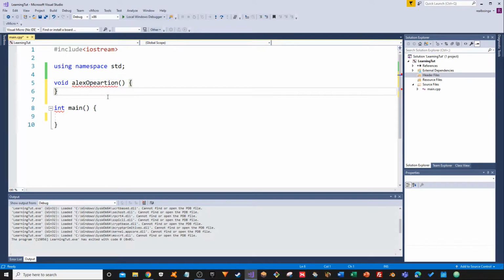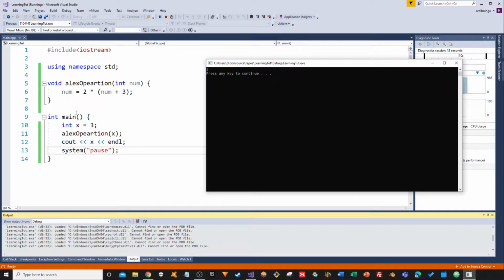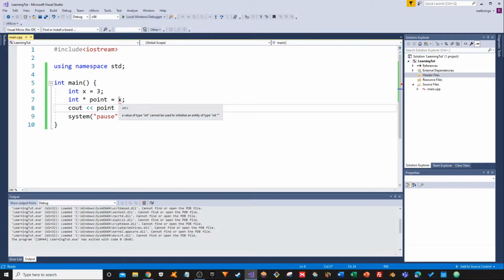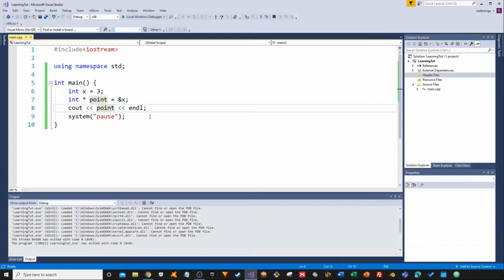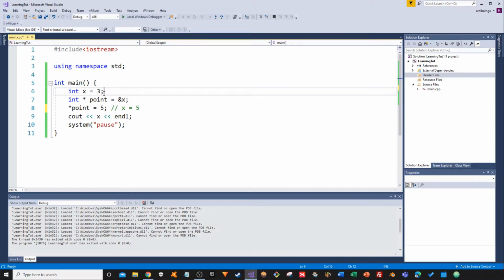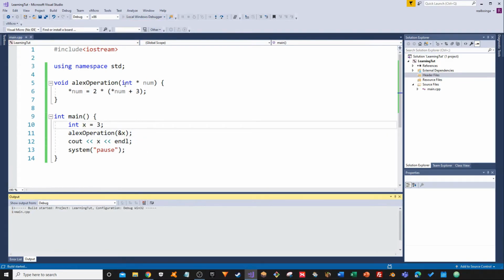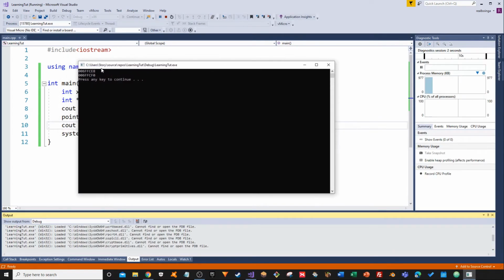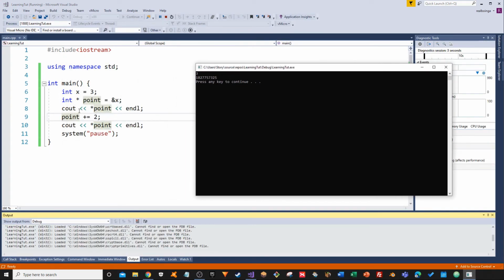C++ coding #24 | Pointers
In this video:
Learn about pointers - Your first advanced feature of C++!